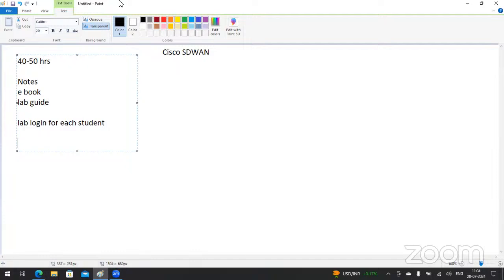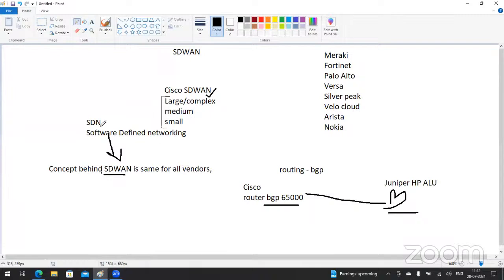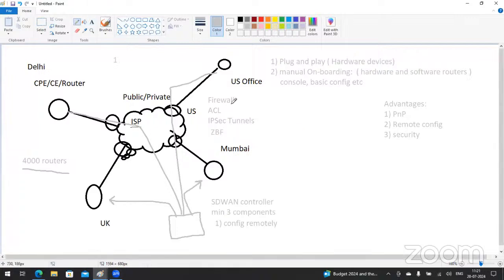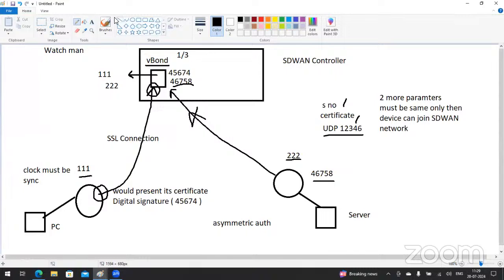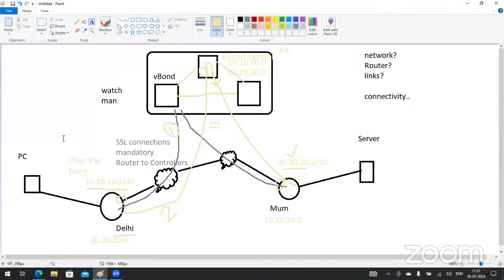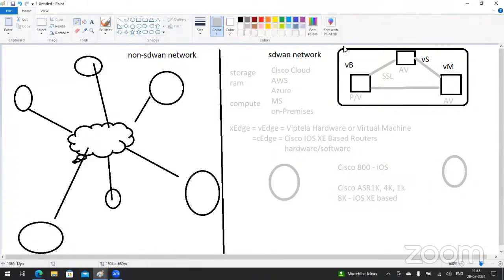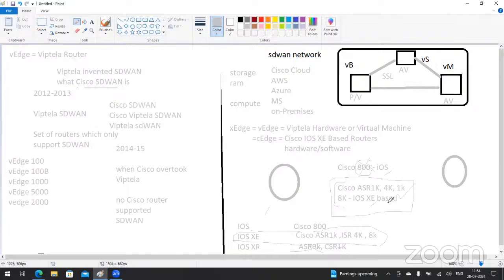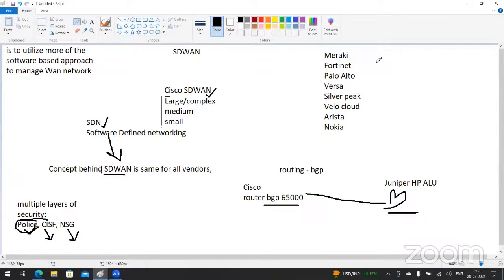Expert CISCO SD-WAN Training Insights for Network Engineers (2025)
🔍 Discover the power of Cisco SD-WAN with our expert-led video course! Our instructor will take you on a journey from basic concepts to advanced implementations of SD-WAN. This SD-WAN course is designed for those with foundational networking knowledge (CCNA level) and aims to build your expertise in SD-WAN.

You'll explore the course content, manage theoretical aspects, and engage in practical lab exercises. During the SD-WAN Training we offer flexibility to match your learning pace. You'll receive comprehensive materials, including notes, PDFs, eBooks, and individual lab instances. By the end, you'll have a deep understanding of SD-WAN, capable of configuring and managing complex network environments.

⏱️⏱️VIDEO CHAPTERS⏱️⏱️:

00:00:00 - Introduction to Cisco SD-WAN and Networking Basics
00:12:49 - Understanding Public and Private Networks in SD-WAN
00:25:14 - Security Features and SSL Connections in SD-WAN
00:36:59 - Configuring and Managing SD-WAN Controllers
00:50:21 - Migrating from Legacy Networks to SD-WAN